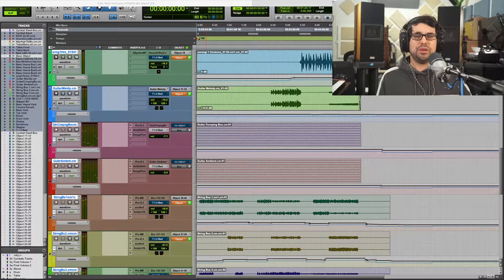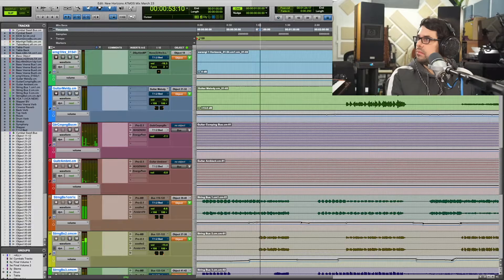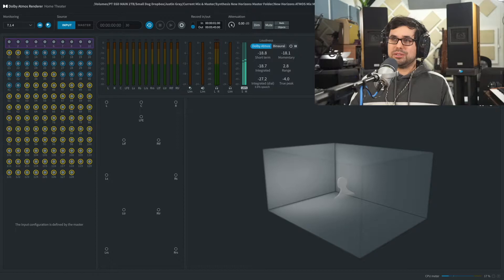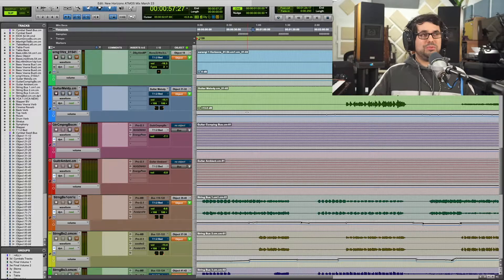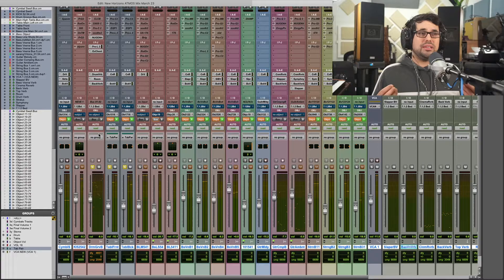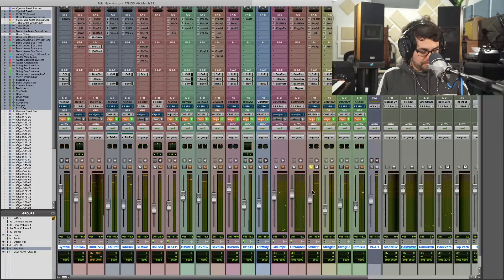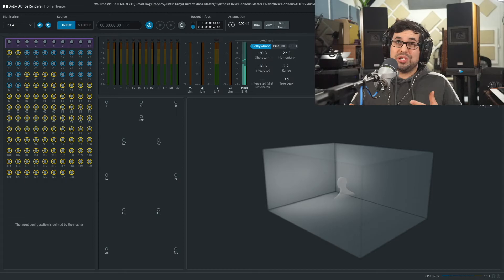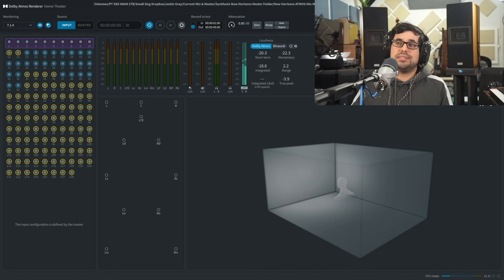Dolby ATMOS Music Production With Justin Gray - Episode 2 (Full Length - Objects, Binaural & Prep)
My name is Justin Gray. I am a mix/mastering engineer and producer from Toronto, Canada. In these videos dedicated to Dolby ATMOS music production, I will be exploring the Dolby ATMOS immersive audio format, with the goal of sharing with artists and producers the inspiring potential this format holds for the future of music.

Episode 2 explores more binaural to stereo comparisons, introduction to fold-downs/deliverables, object placement, and an introduction to preparing your music for ATMOS production

These feature my work as a mix and mastering engineer in the format.

The song featured in this video is from my ensemble Justin Gray & Synthesis.

Album: New Horizons

Song: New Horizons

You can find this full song (STEREO ALBUM) on all streaming platforms, or purchase the album here:

Justin Gray is endorsed by Radial Engineering, Lava Cable, D'Addario Canada, Source Audio, Markbass & Godfrey Guitars.